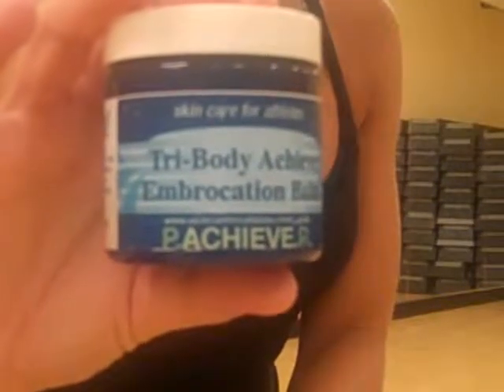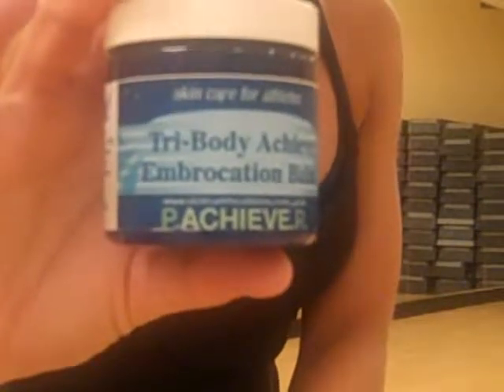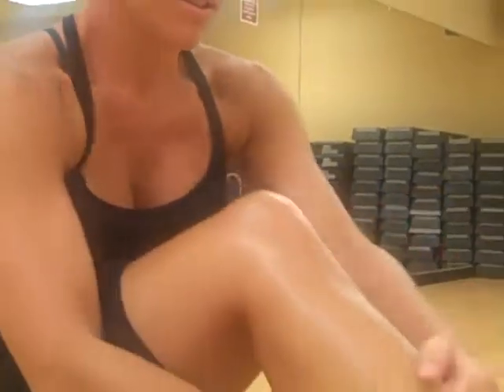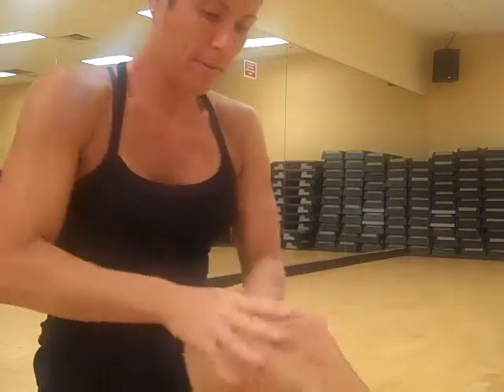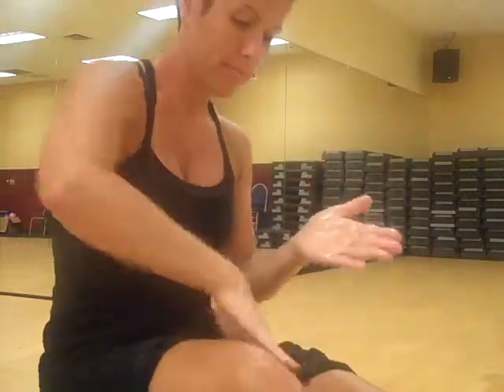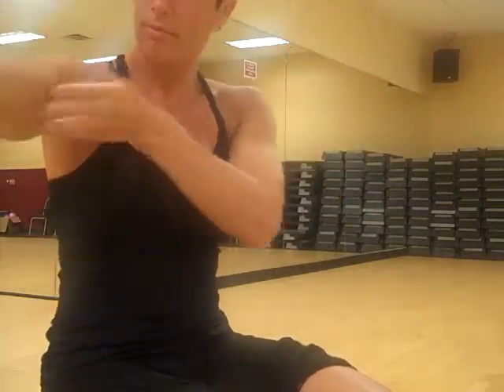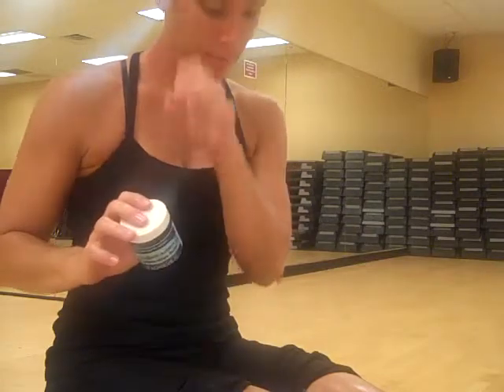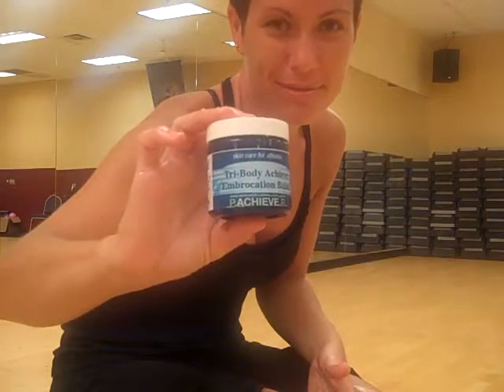Tri-Body Achieve Embrocation Balm Demo - Nancy Nikel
This non-warming, highly moisturizing Tri-Body Embrocation balm improves sluggish circulation and reduces inflammation. Double up on the application and use it as an anti-chafing balm. Rub on tight muscles and joints to lightly warm them before your work out or event.